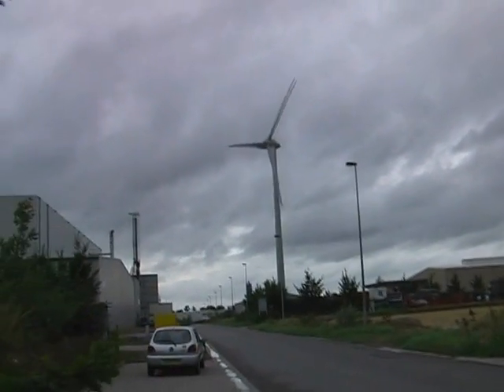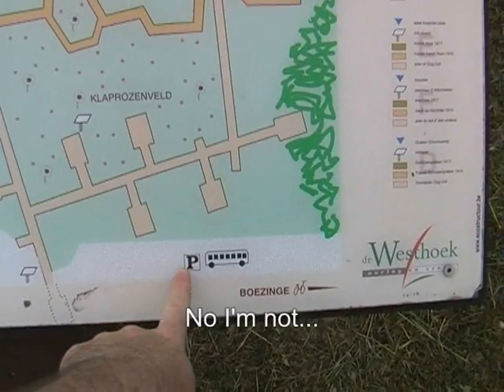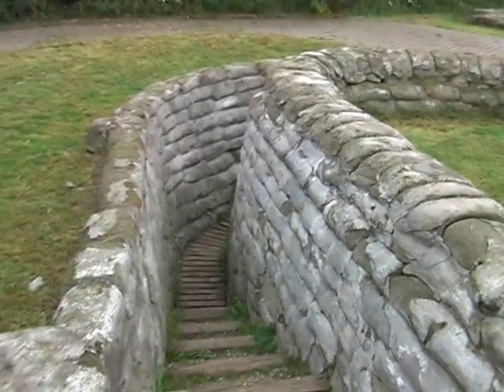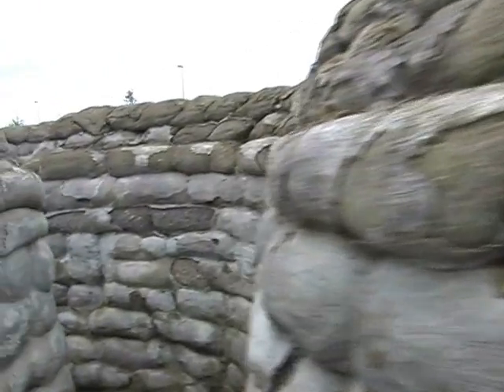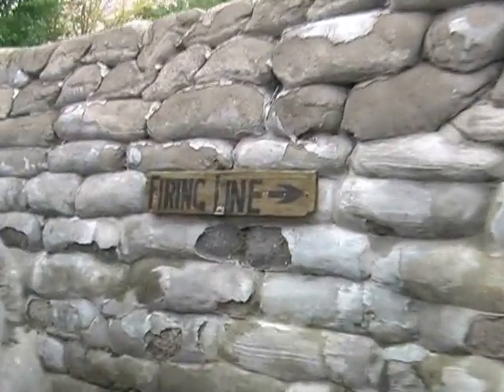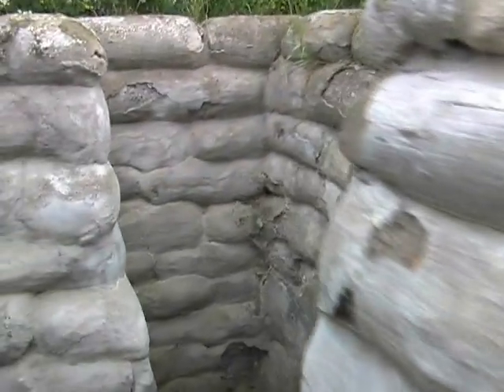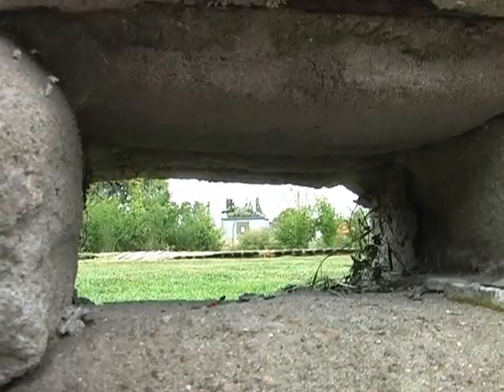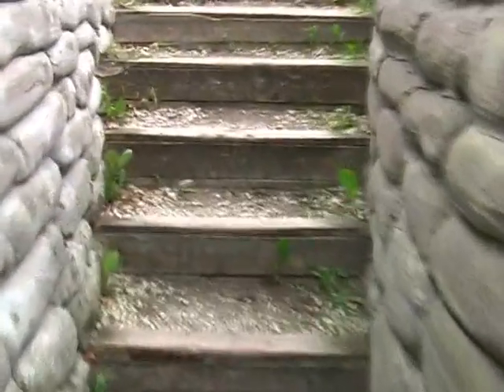Yorkshire Trench & Dugout site, Boezinge, Ieper, Belgium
Tour of the Yorkshire trench and dugout site at Boezinge, near Ieper, Belgium.  Discovered in the centre of an industrial estate, this relatively small section of original trench and underground dugout was excavated and preserved by a group of volunteers called the Diggers.

Opened in 2003, the site is difficult to find, small compared to Sanctuary Wood and like the Trenches of Death near Diksmuide, rebuilt using concrete sand bags.  However, the effort to find the site is well worth it and even its location, surrounded by warehouses, industrial units and wind turbines, strangely adds to the poignancy: if the Germans had won the war, would all this be here?